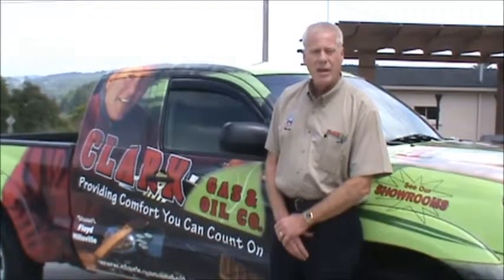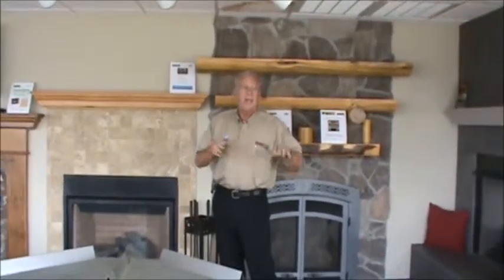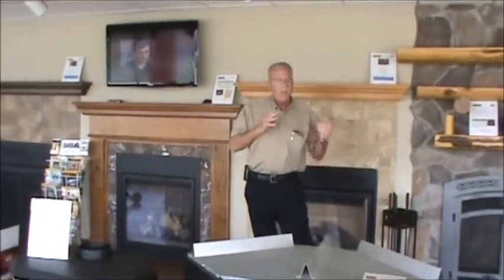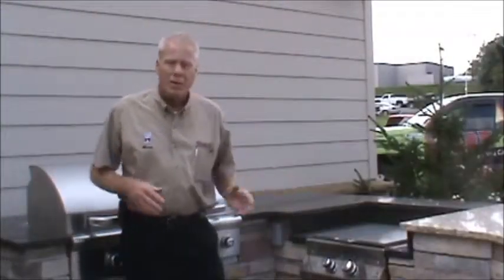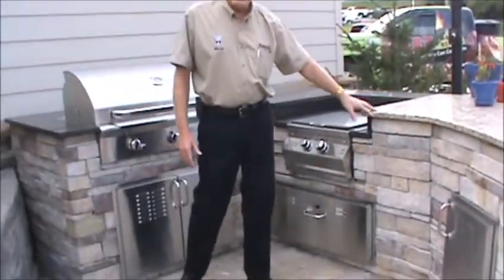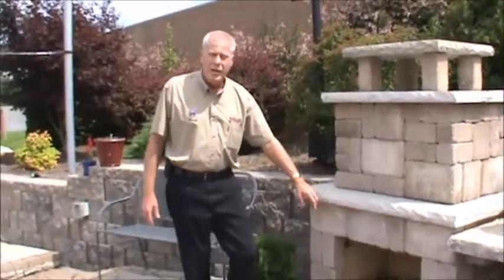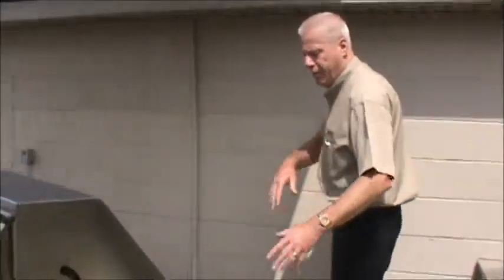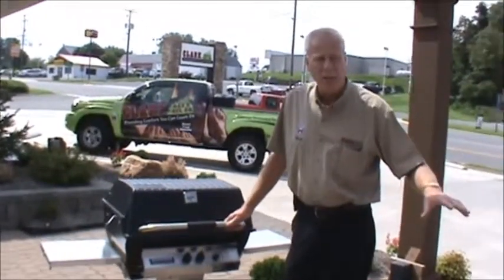Clark Movie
Welcome to Clark Gas and Oil! Here's a test video we've done that explains a little bit about who we are and what we do. Servicing southwest Virginia with heating oil, off-road and propane deliveries, we also sell, install and maintenance fireplaces, stoves, and water-heaters just to name a few! Family owned and operated for over 80 years, makes us not only your supplier, but your friend, neighbor and family.